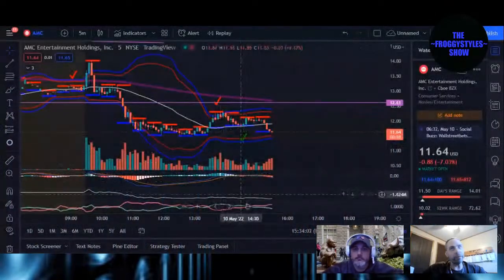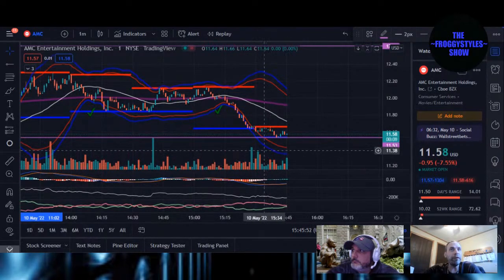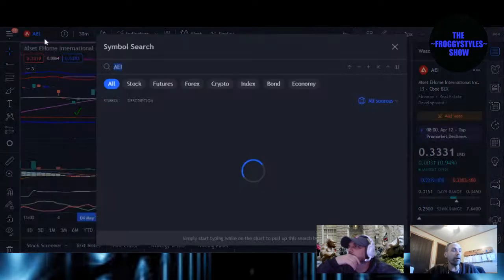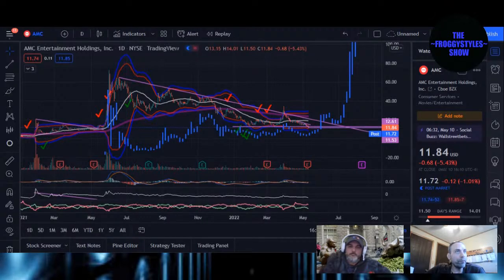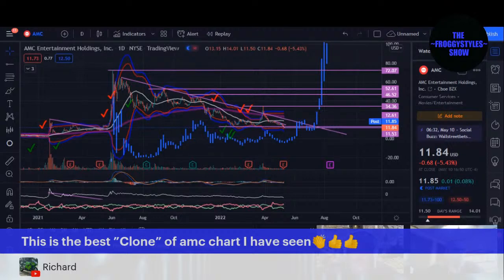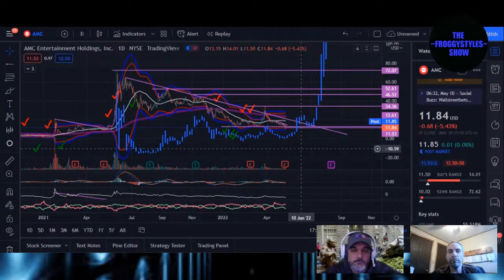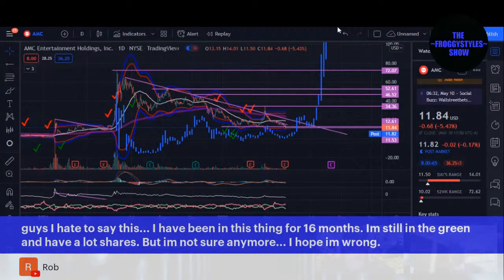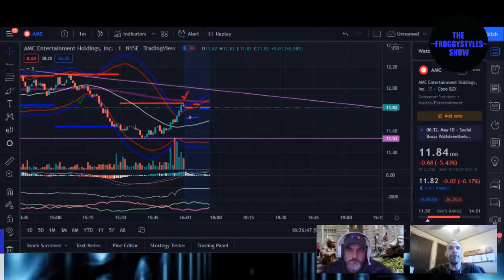AMC - Bear Trap? - Stock Market News - Froggystyles Show - Tuesday 5/10 3:30pm est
Become a member to Support me going full time on Youtube:
Video Links:
Etsy Products made by Froggy!
Tools
Stockgrid: Darkpool Data

I am not a financial advisor.  This video is for entertainment use only.

Partners:
ApeRadio-On Twitters Space Calls 7:30Pm Est
Tony Denaro
The Massalorian
Pantheon
Jackson Hunter
The Common Sense Investor
KC Shaw
TappedInMindset (Sheldon)
Tendie Time
Phil 4 Real
APESVSWALLSTREET
XxxTheAmcMarinexxX
Johnwicksnipin
AJ StockThatDip
Lion Trader
Mediocre Trader
Boss Blunts

AMC GME DWAC BBIG SNDL CENN XELA PROG TLRY GGPI MMAT OCGN CFVI LCID TSLA
SPY UVXY VIX BTC ETH DOGE SHIB BKKT LGVN BNGO CLOV SENS ATER CEI PTON PLTR
FB AMZN GOOG SQ PIXY LMND PHUN OXY MRNA NKLA CTRM AMD NVDA MU GOLD SLV
BB BBBY NOK